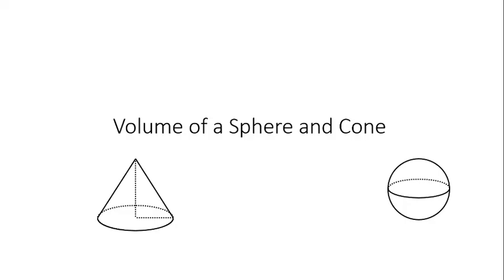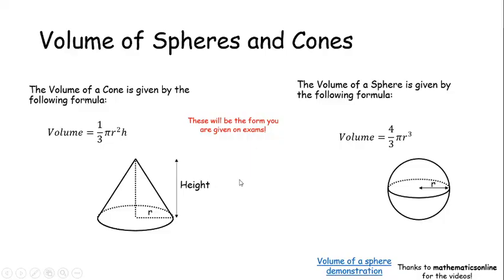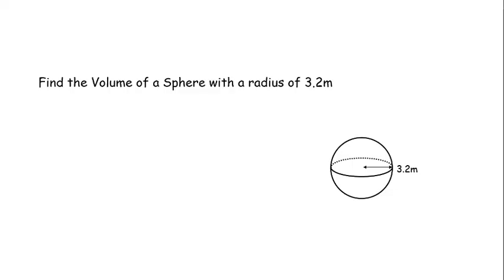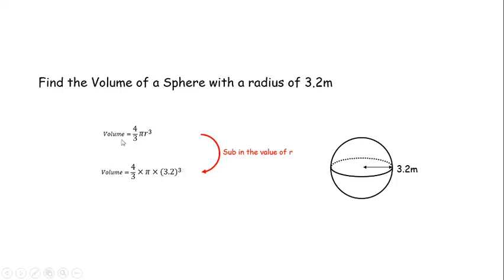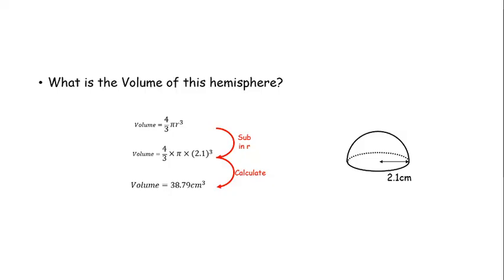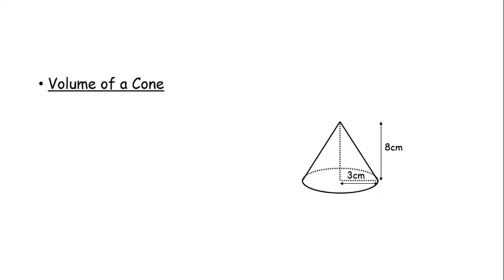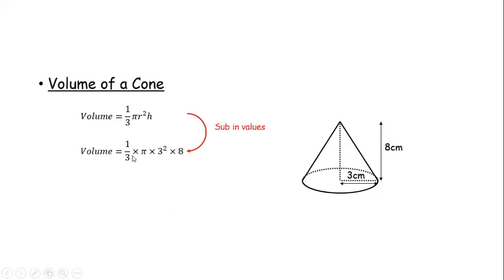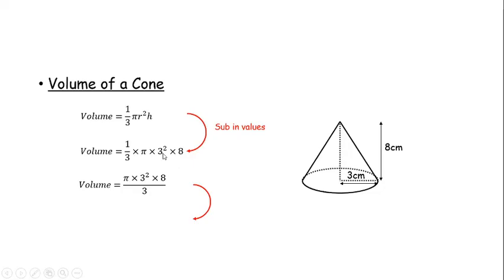Volume of a Cone and Sphere video